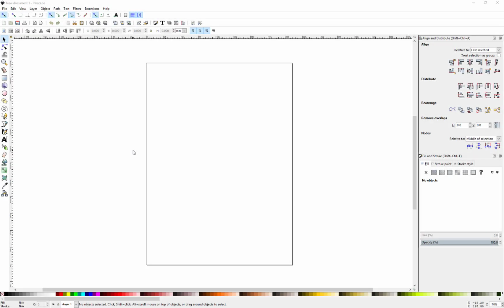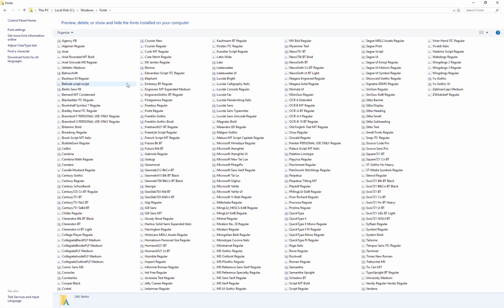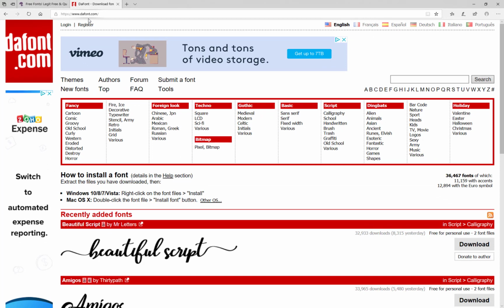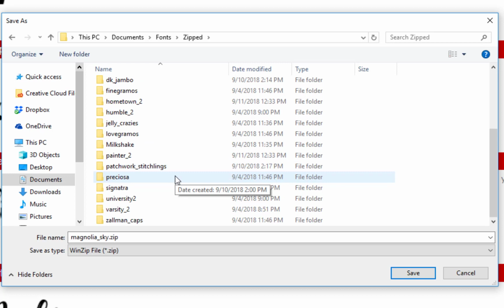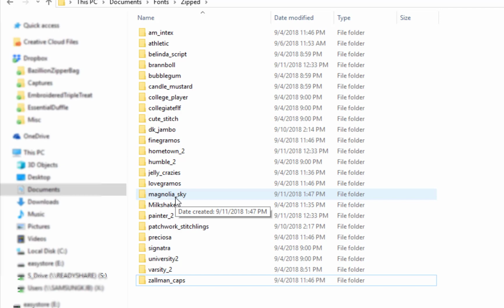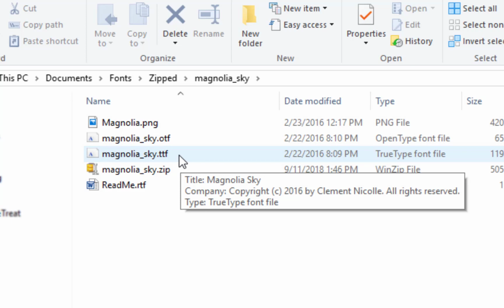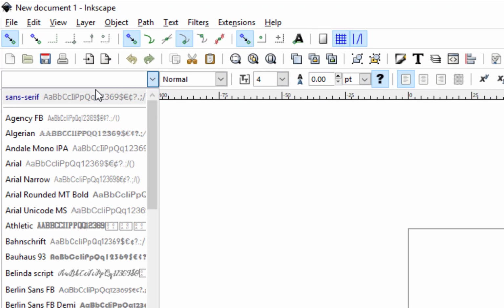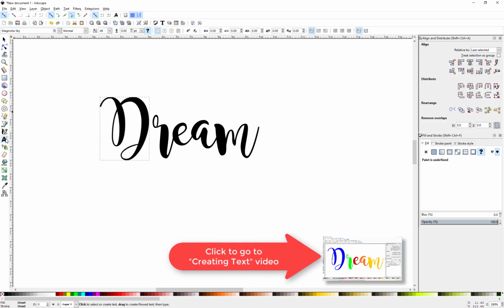Inkscape 05: Free Fonts and How to Install Them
A great short tutorial on how to get free fonts and installing them.  Find out where your fonts are stored on your computer and learn the difference between the fonts available.

Winzip Software

Also, visit my webpage for more information about patterns and designs

Products Katie loves to use:
Fabric Folding Pen
Fabric Folding Liquid
XStitch Software